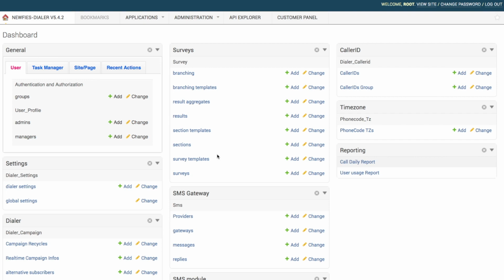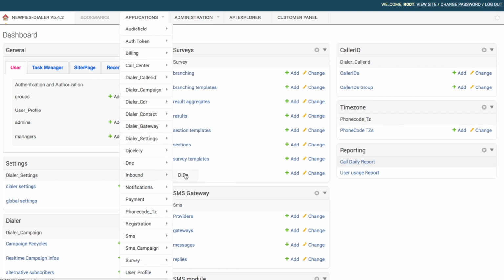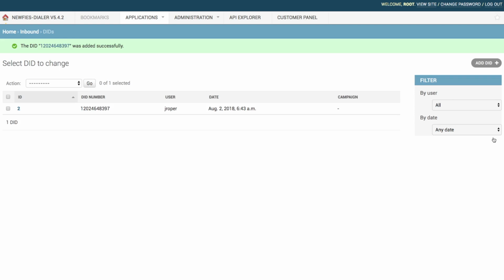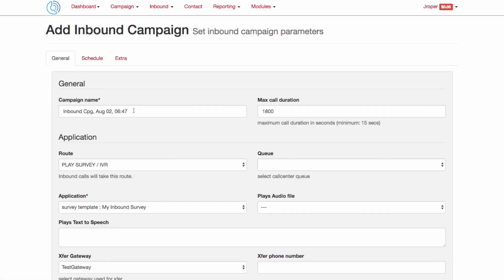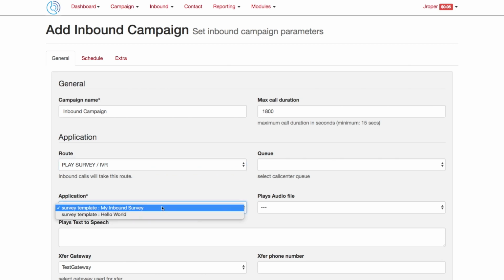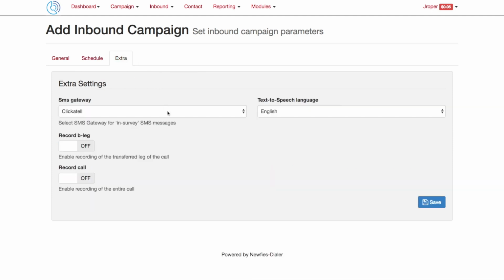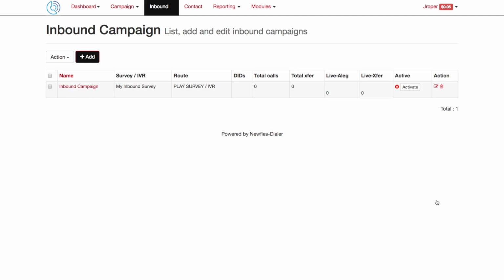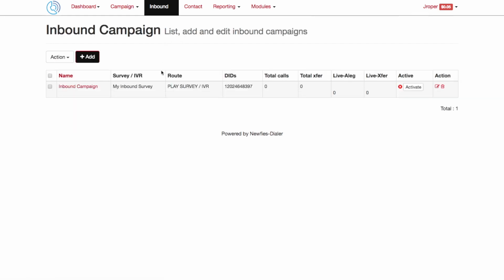Inbound Calling with Newfies Dialer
This video explains how to do inbound calling with Newfies-Dialer. Your system needs to be set up with your DID or telephone number configured to be pointing at the Newfies-Dialer system.

Inbound calling can be used for a variety of tasks:-

 - Voting lines - people can call in and register a vote.
 - Market Research, use an inbound IVR to get responses to your questions
 - Skills based routing, direct customers to your agents via inbound IVR.

In many jurisdictions, it is a requirement that when a contact calls back on the caller ID you delivered to them, the inbound IVR should state the company name and reason for calling. You can use inbound calling for that task, as well as combine the tasks listed above for dealing with the contact’s enquiry.

Creating an Inbound Campaign

The steps to create an inbound campaign are as follows:-

 - Ensure your system is configured to allow inbound calls with the Newfies-Dialer support team.
 - In the admin pages, add your telephone number people will call to access your inbound IVR
 - Access your tenant's pages and create a new survey.
 - Add a new inbound campaign, select the survey you want to use, and configure the other settings.
 - Point the telephone number to the inbound campaign.
 - Activate the campaign.

There is cumulative and real-time reporting in terms of number of calls, and the results of the surveys and records of inbound calls can be downloaded.

Inbound calling add one more feature to an already flexible auto-dialling system which can already do press-1 calling, direct transfers and SMS campaigns.